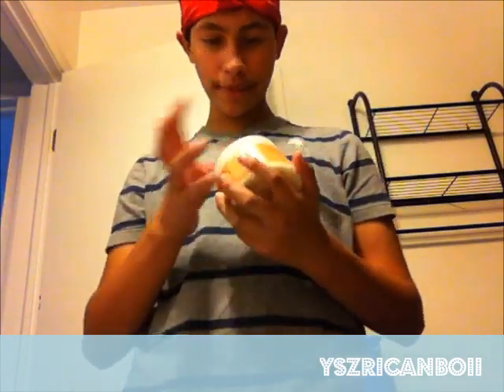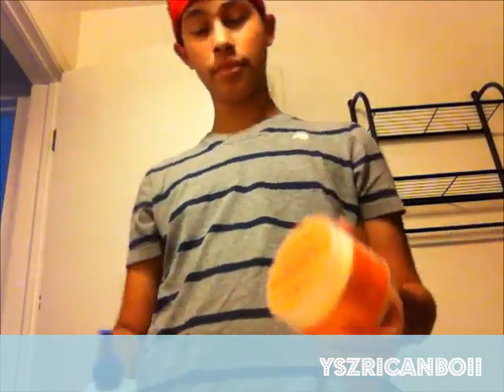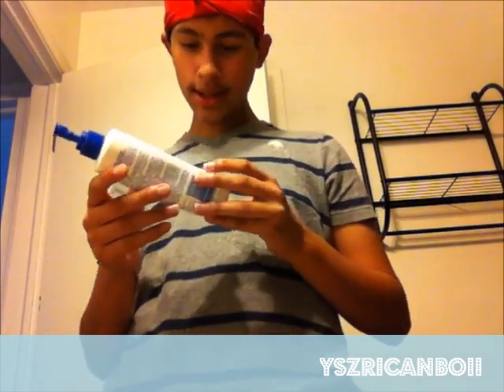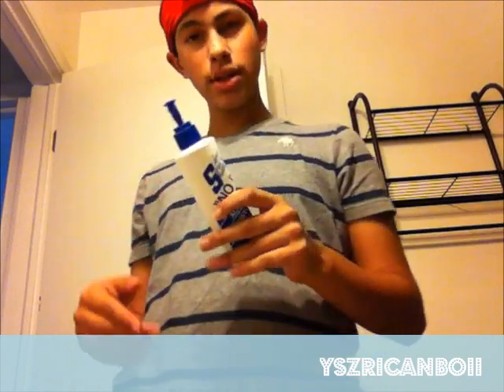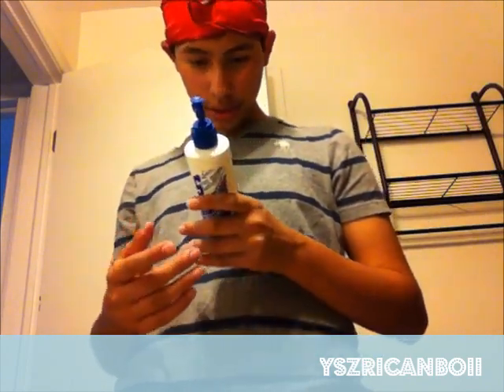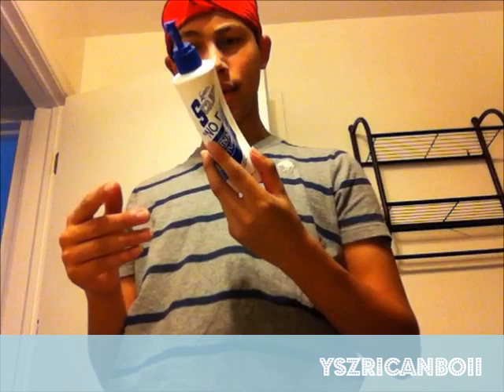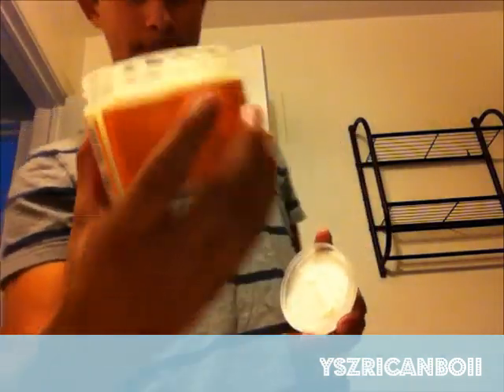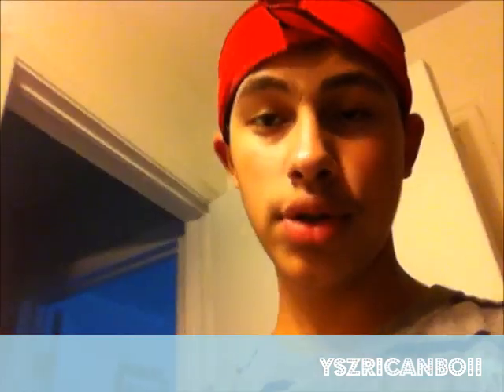Curl enhancing smoothie .vs. s curl no drip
This is the first .vs. vid